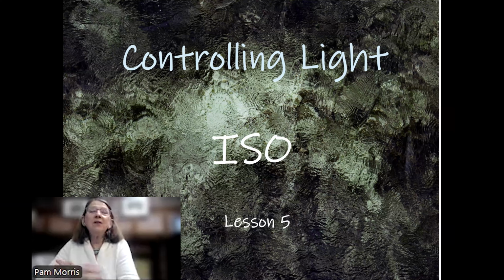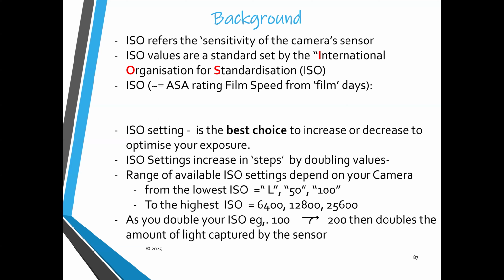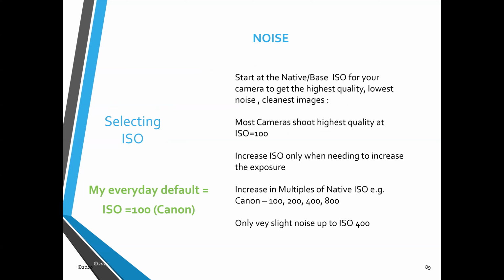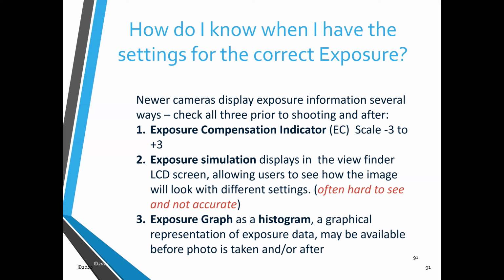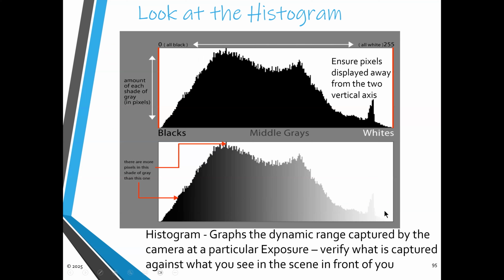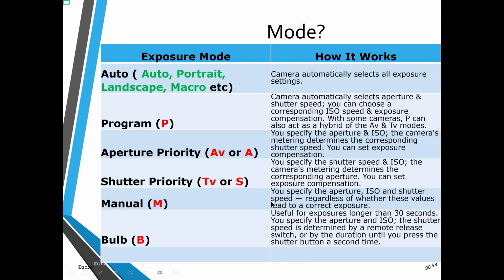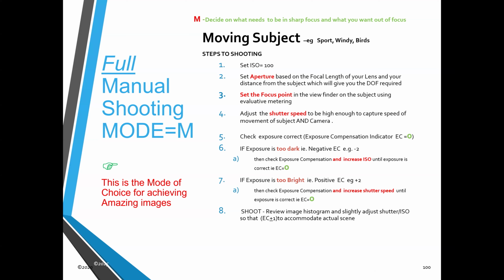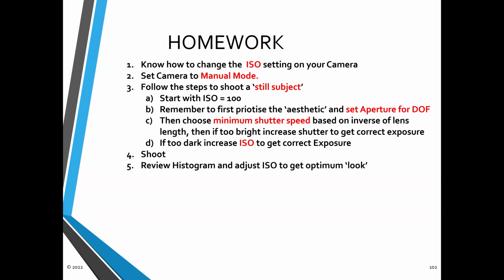05 Controlling Light ISO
In this video we explore - using the ISO setting to control the exposure of our photograph and how to combine ISO with the other two Exposure Triangle settings to optimise our photos exposure.